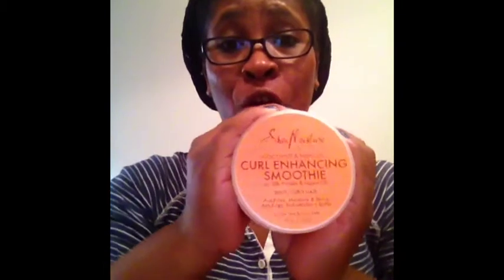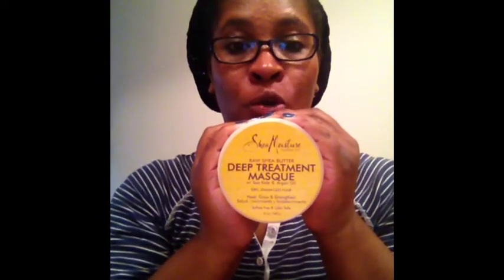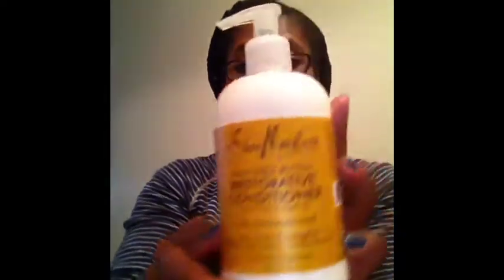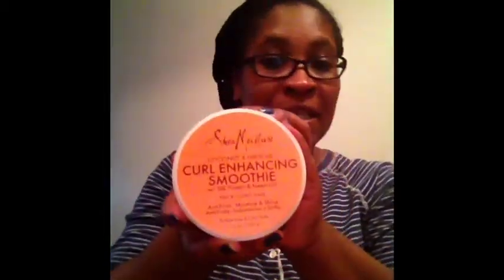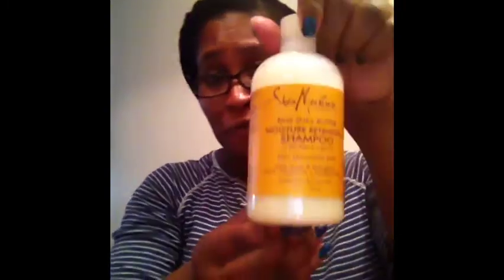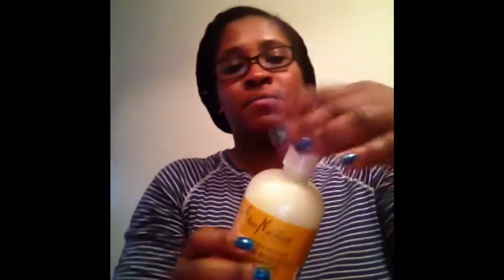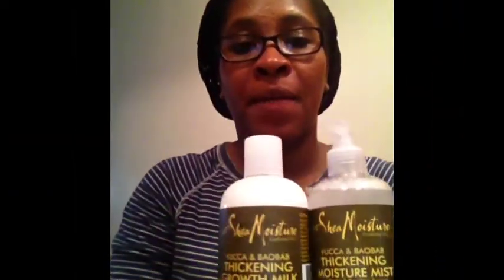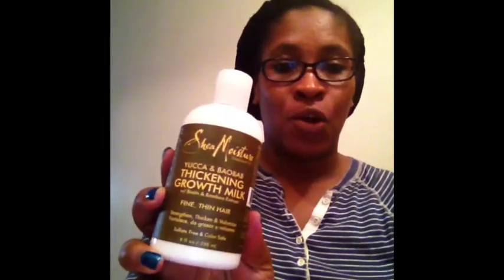(76) My Shea Moisture Run (4b 4c Natural Hair)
Hey guys! This is a video of me talking about my most recent product purchase from Shea Moisture. I love, love, love Shea Moisture and I'm glad I finally have restocked my staple products. I really appreciate your support and viewing my videos!! xoxo